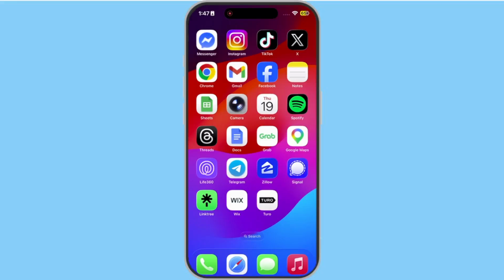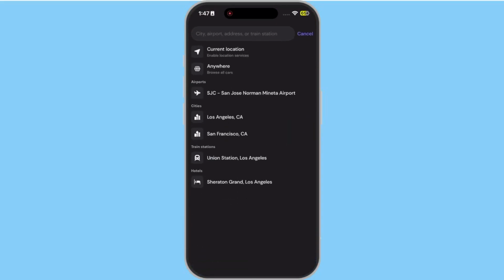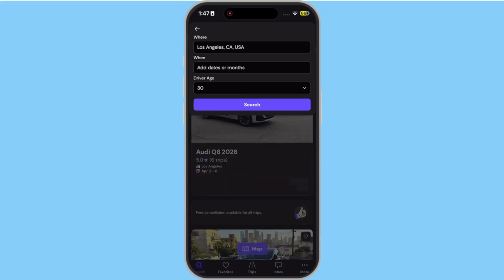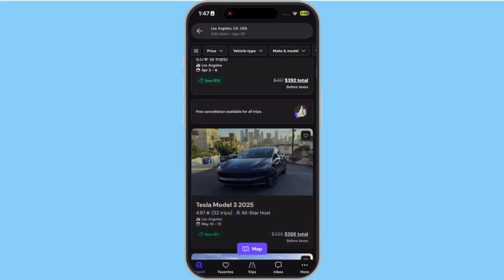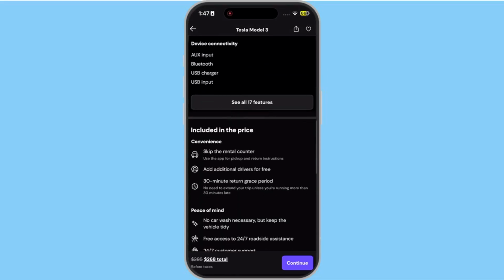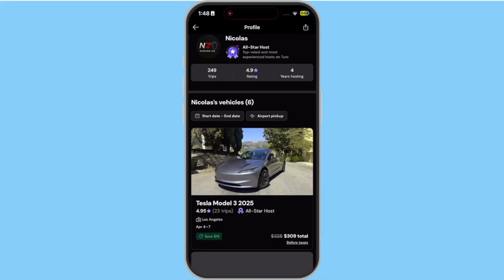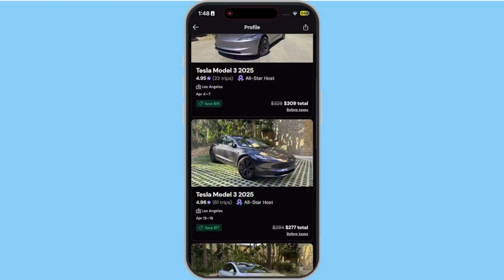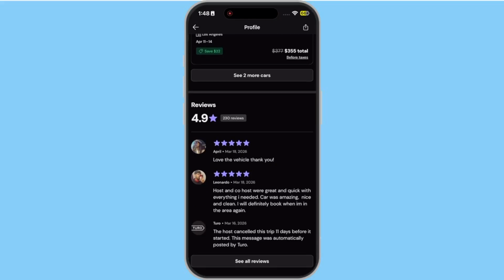Check Turo Host Reviews [Quick Start]